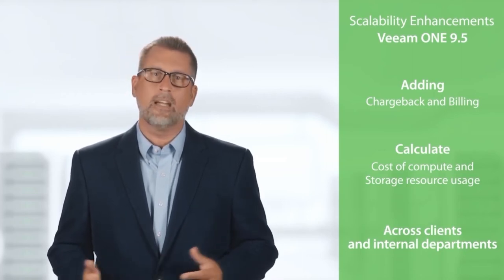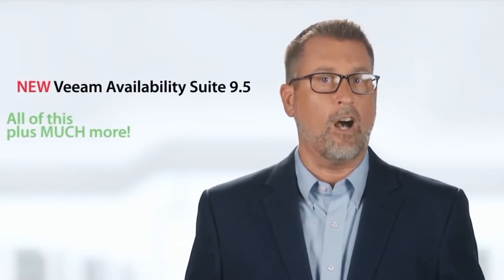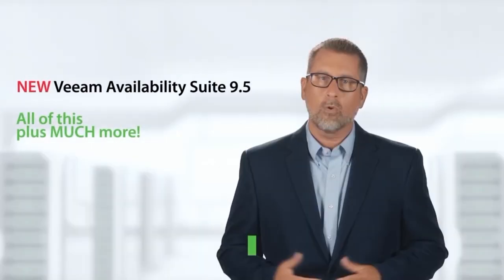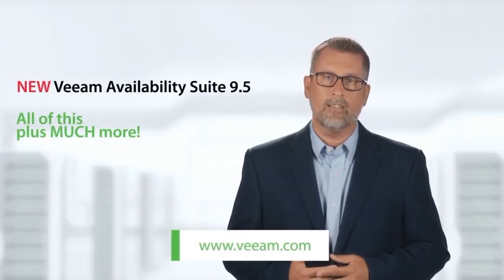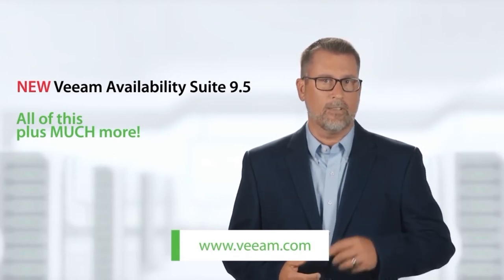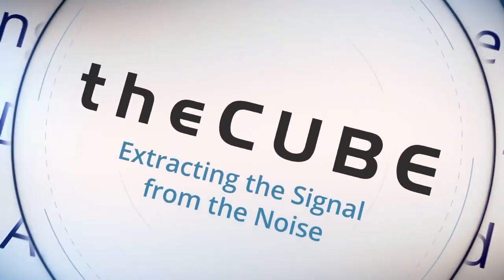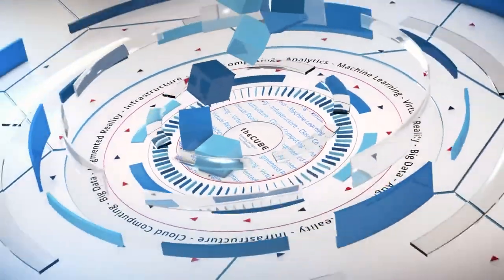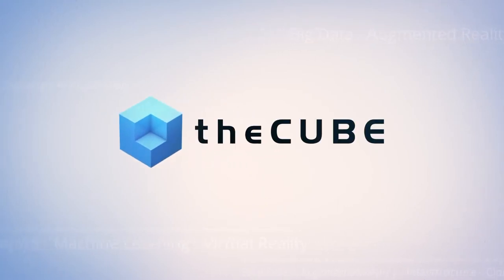Maria Olson & Andy Vandeveld | VeeamOn 2017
Maria Olson & Andy Vandeveld talk with Dave Vellante & Stu Miniman at VeeamOn 2017 in New Orleans, LA.

With a third of Veeam’s customers, NetApp sees gold in data management

NetApp Inc. is moving more into the enterprise business, and it is leveraging a strong partnership with Veeam Software Inc. to accomplish that. Both companies believe that as enterprise customers digitally transform their businesses, they will need the flexibility to manage and move data across on premise, public cloud or private cloud platforms.

“Where NetApp is heading is being able to manage and move the data regardless of where it’s at. I call this the gold opportunity,” said Maria Olson (pictured, right), vice president of global strategy and alliances at NetApp.

Olson visited theCUBE, SiliconANGLE Media’s mobile livestreaming studio, and answered questions from co-hosts Dave Vellante, (@dvellante), and Stu Miniman, (@stu), during this year’s VeeamOn event in New Orleans, Louisiana. She was joined on the set by Andy Vandeveld (pictured, left), vice president of global alliances at Veeam Software.

They discussed the evolving cloud service provider base, customer consumption models and their relationship with VMware Inc. (* Disclosure below.)

Embracing and expanding cloud business
Thirty percent of Veeam’s 210,000 customers are also NetApp customers, according to Olson. That joint customer base has allowed both companies to sell storage and data management products to “new world” cloud service providers, such as Microsoft Azure and Google Cloud, as well as “old-world” telecommunications giants like AT&T, Verizon and Telefonica.

“We have a big footprint in both of those camps,” Olson said. “We’re companies that are embracing cloud; we’re not fighting cloud.”

Vandeveld told theCUBE that the strategy for both companies is to accommodate the changing data consumption model for their customers. “What customers are telling us is ‘let us decide how we want to consume.’ [We] just need to accommodate that consumption,” he said.

The two executives also addressed the relationship between their companies and VMware. Veeam initially provided backup and recovery services for VMware before branching out.

“NetApp made a big bet in virtualized environments, providing big differentiated offerings with VMware,” Olson said. “Veeam made a big bet with VMware. Our installed bases and the co-innovation and development that we’ve done have already paid off in spades.”

Watch the complete video interview below, and be sure to check out more of SiliconANGLE’s and theCUBE’s coverage of VeeamOn 2017. (* Disclosure: TheCUBE is a paid media partner for VeeamOn 2017. Neither Veeam Software Inc. nor other sponsors have editorial influence on theCUBE or SiliconANGLE.)